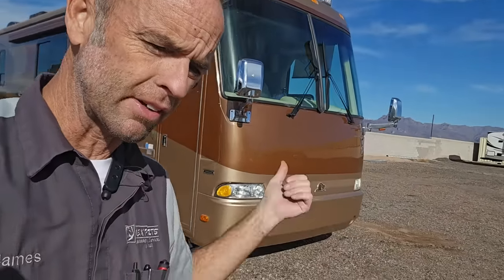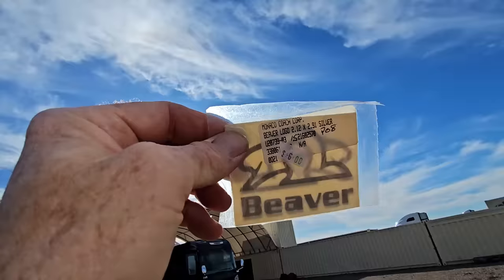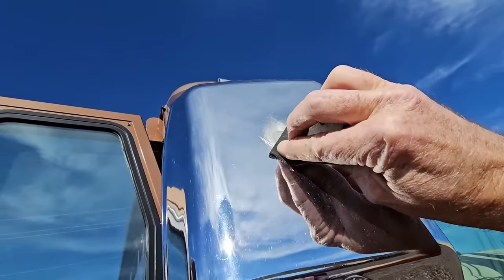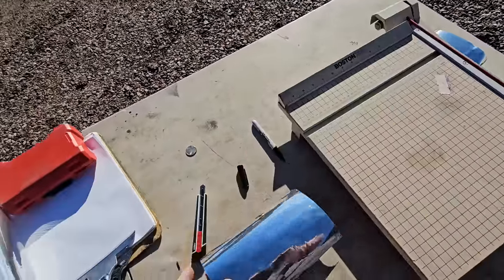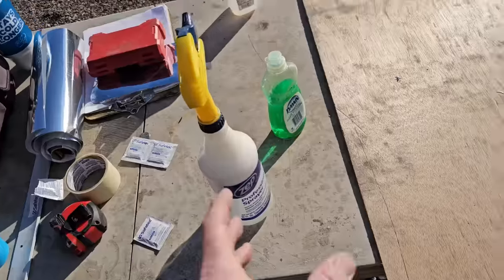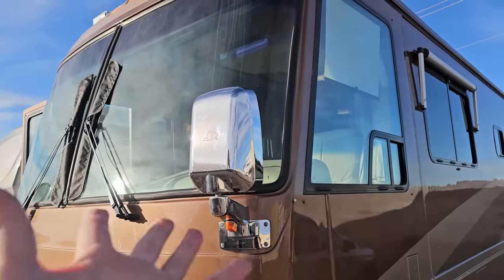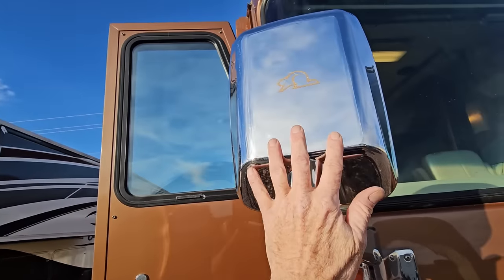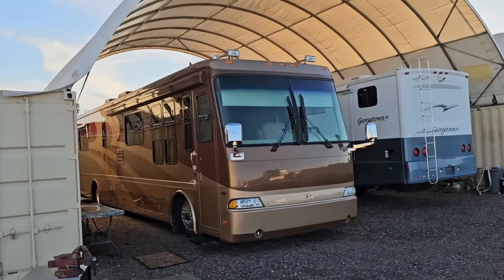The EASIEST RV Repair Ever, With Instant Curb Appeal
Thanks for an incredible 2023!! And Happy 2024!!

I just wanted to share a quick repair(upgrade?) I have been wanting to do on my 2001 Beaver Patriot Thunder since I bought it. And the other mirror finish is bubbling too.

The chrome on the power Velvac side mirrors is peeling and rather than fuss with expensive replacement or crazy amount of paint work, I decided to just try something quick cheap and easy.

Pretty much this was all in real time. Likely if I wasn't filming I could have installed without wetting the surfaces but I cannot be happier with the results and I'll track and see how the repair holds up over time

12" wide x 60 " long chrome vinyl wrap